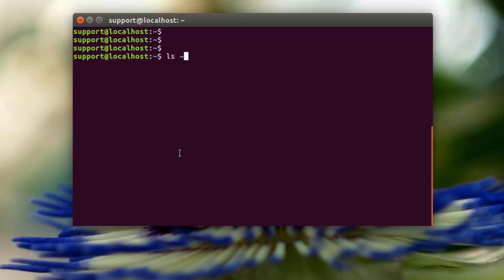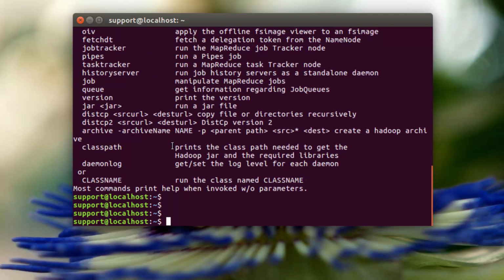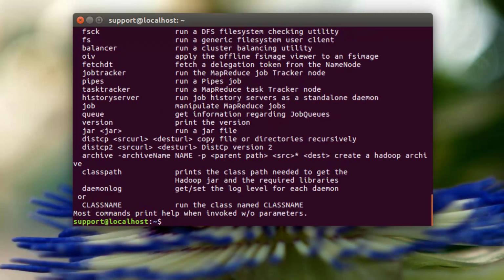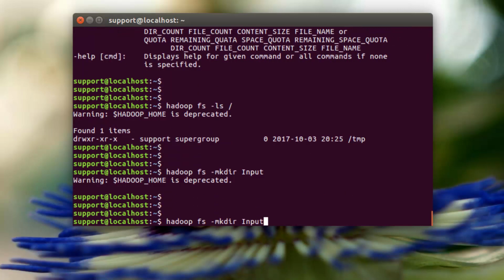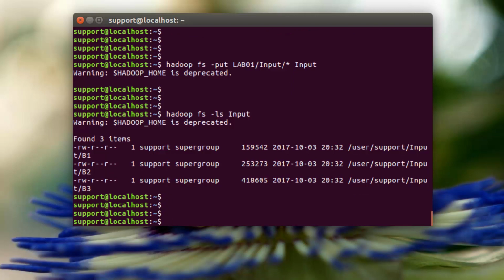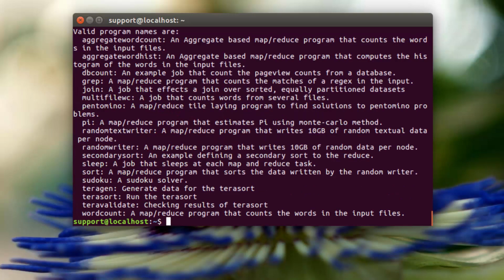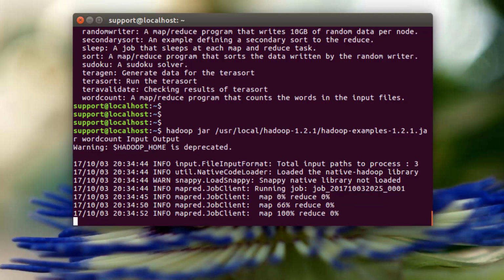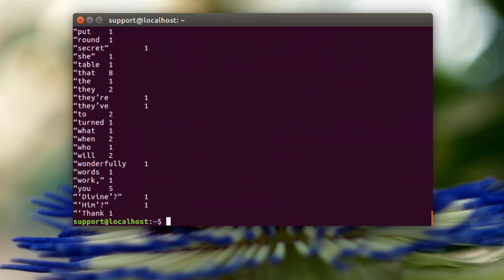Hadoop ~ Executing a MapReduce Program